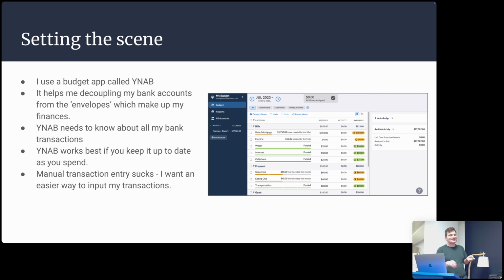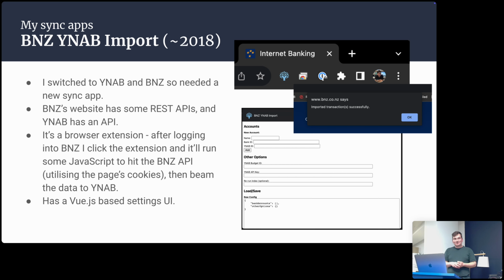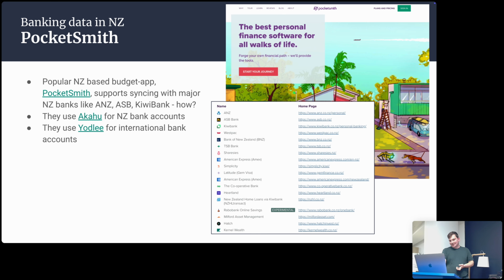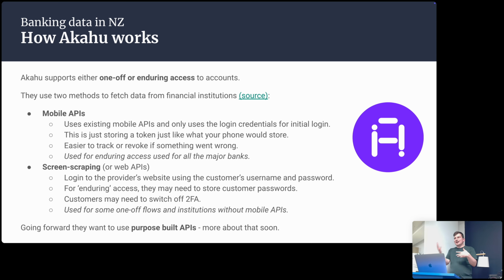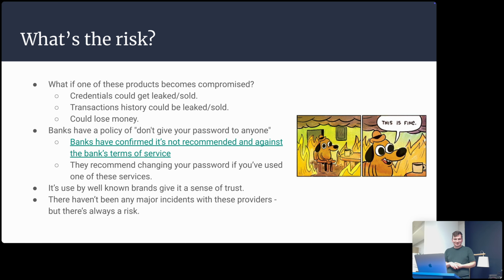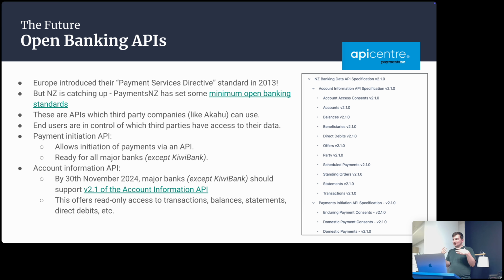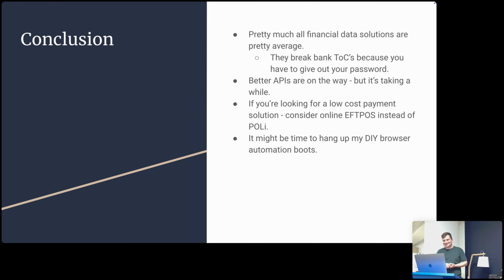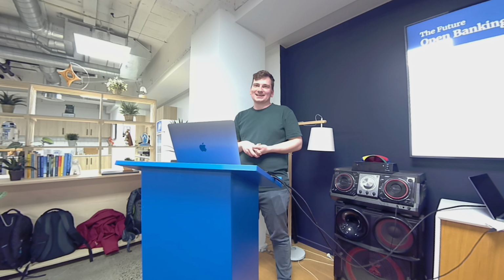Browser Automation: The Glue of the NZ finance industry - Jordan Crawford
This talk was recorded at Ruby Wellington in November 2024 - this meetup was hosted by Paperkite.

Browser Automation: The Glue of the NZ finance industry
Jordan Crawford

Jordan shares his own woes when it comes to accessing personal financial data. The talk will explore the current landscape of solutions, several iterations of DIY solutions and some optimism for the open banking future.